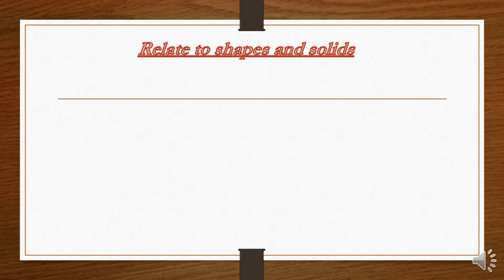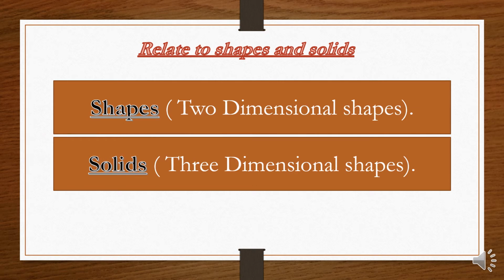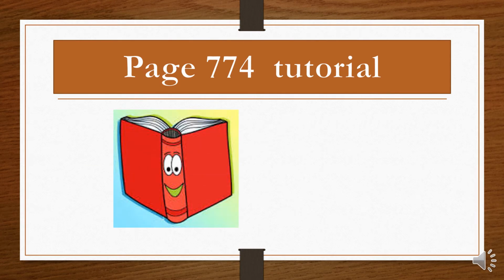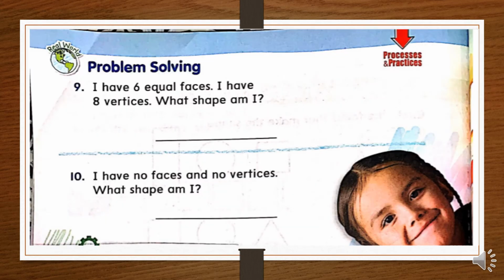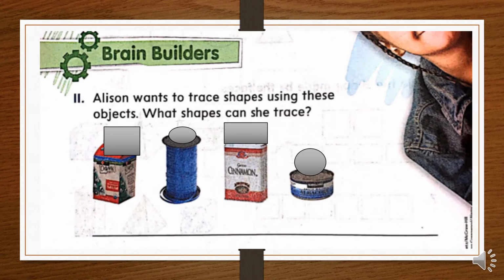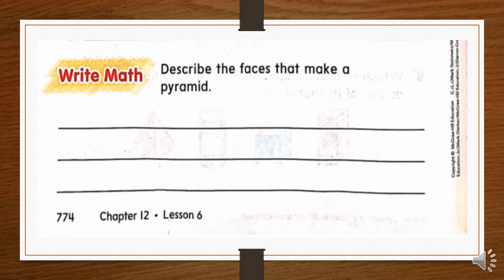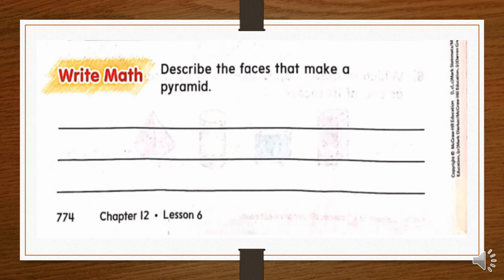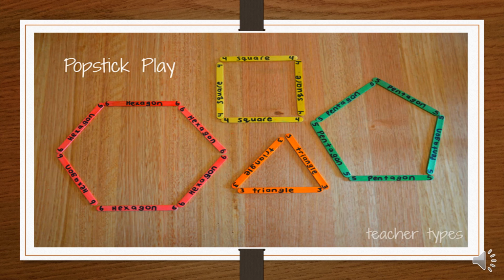Tuesday May 12th